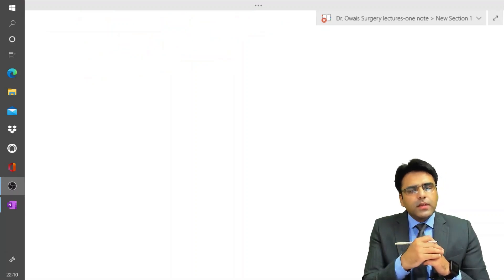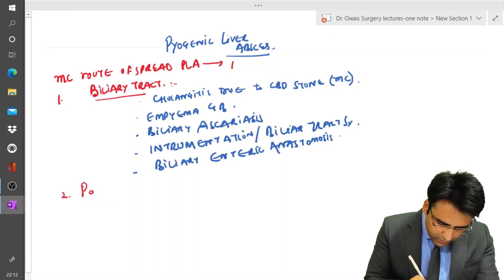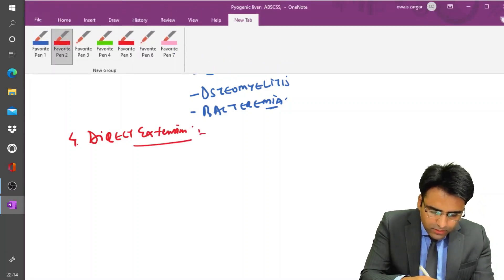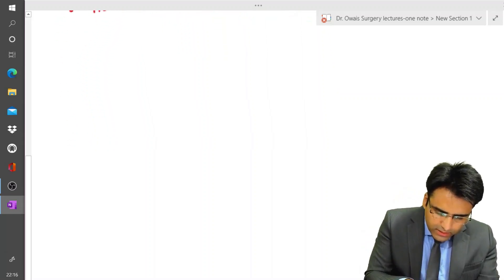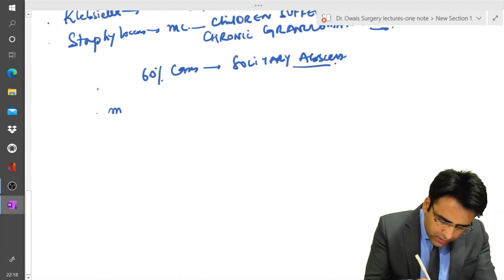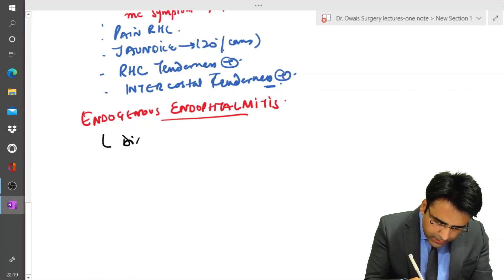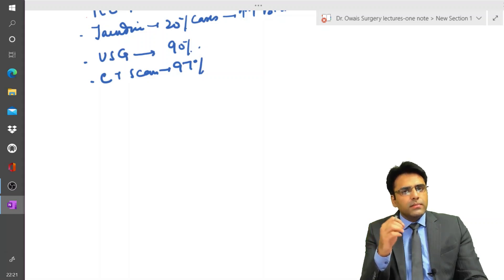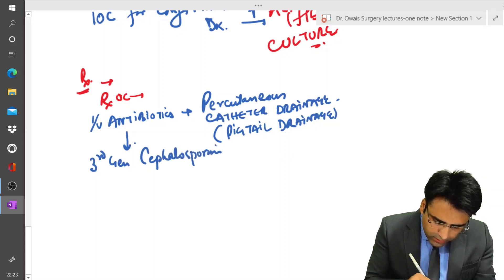LIVER Part 4-Pyogenic Liver Abscess | Surgery by Dr.Owais Zargar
Surgery Simplified for NEET-PG | INICET | FMGE | NEET-SS | PGMEE